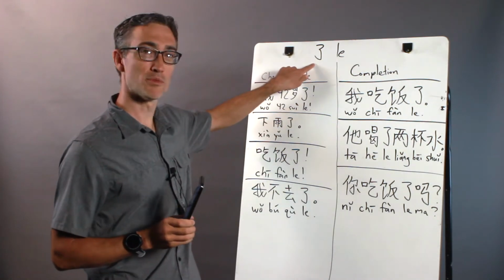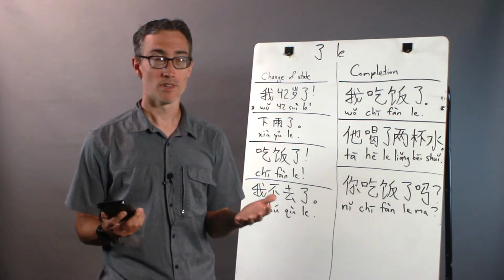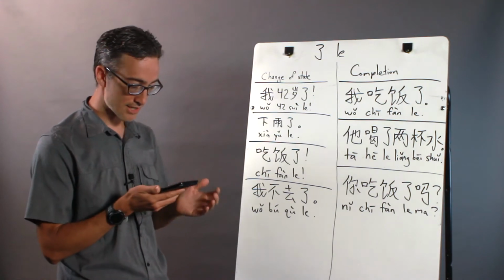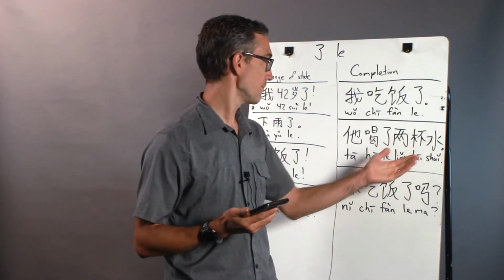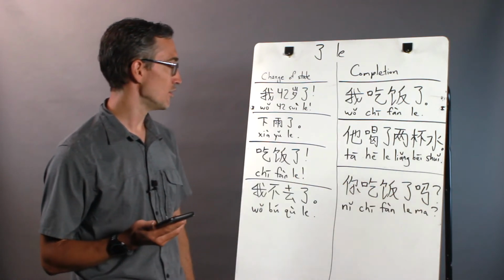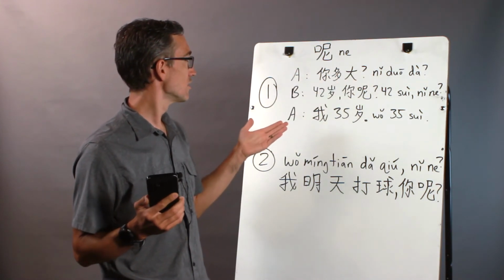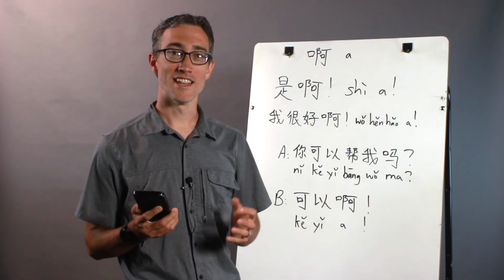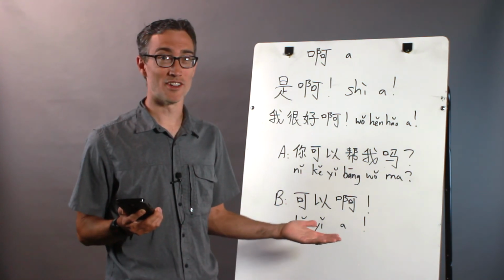HSK Grammar Course Video #16 HSK 1 Week 3 Day 1 Particles 了, 呢, and 啊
Particles 了(le), 呢 (ne), and 吧 (ba) in Chinese

Exercises:
* Write out (in Pinyin and/or characters) 2 sentences using 了 (le)  to express that an action has been completed.
* Write out (in Pinyin and/or characters) 2 sentences using 了 (le)  to express that there has been or will be a change of state.
* Write out (in Pinyin and/or characters) 1 sentence using 了 (le)  to express “not anymore.”
* Write two questions (in Pinyin or characters) using 呢 (ne) to form a “what about/how about” question.
* Write two sentences (in Pinyin or characters) using 啊 (a) to emphasize something.

You're learning Chinese! You're amazing! 加油！